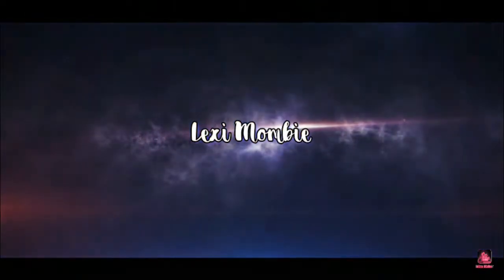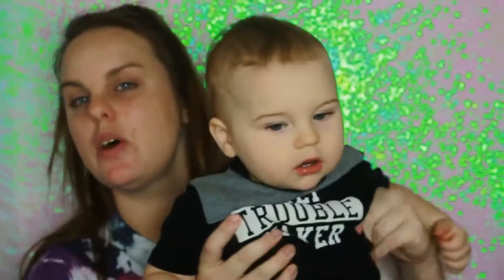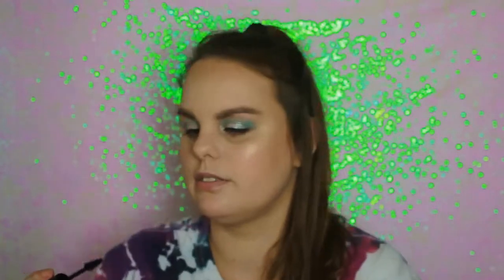Testing a full face of Shein makeup| SheGlam *not sponsored*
No its not your headphones/speakers, some of the audio is just garbage. I salvaged the best I could, but I couldnt let this one go in the trash *sigh*

All makeup is the SheGlam line purchased on Shein.com, this video is NOT SPONSORED

function of beauty (Im obssesed)

boxycharm: (theres also extra perks like discounted items in their add on shop!)